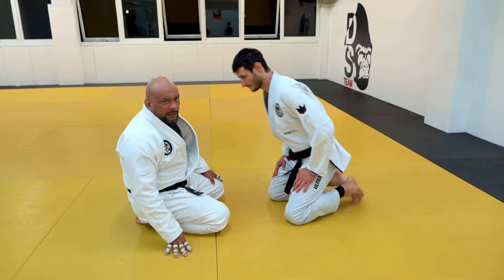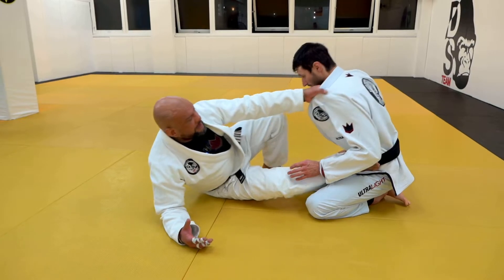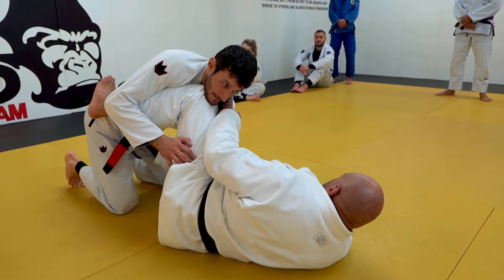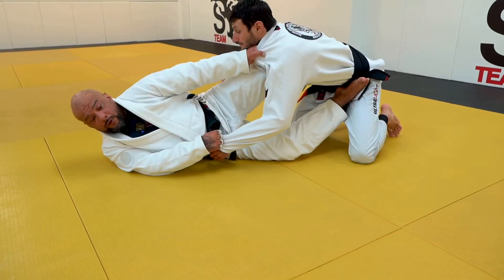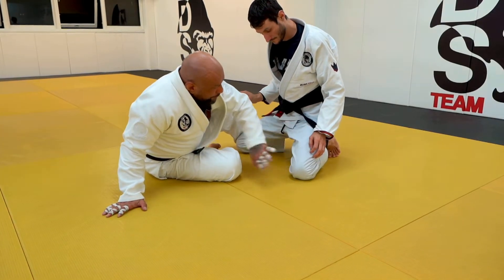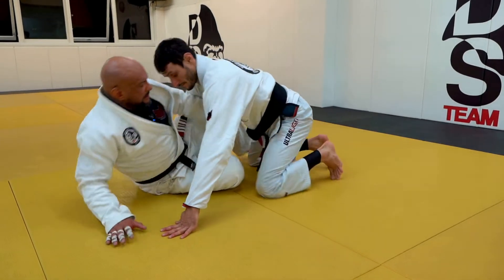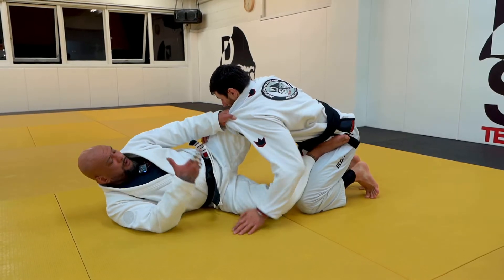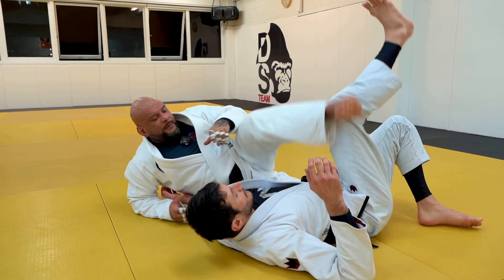The "One Two" Open Guard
The "One Two" is a great way to position yourself in open guard and have control of your opponent's posture.

Your left hand has a cross collar grip. Your right hand has a same side grip on his sleeve.

You are lying on your side, not on your back.

Your right foot is against his left hip, and with your left leg you can create a knee shield against the collar bone as in the video, or place your left foot on his right bicep.

This is a great position to sweep to your right, all you need to do is push his base knee back and finish in the mount.

If you want to train at DS Team Jiujitsu for more information.